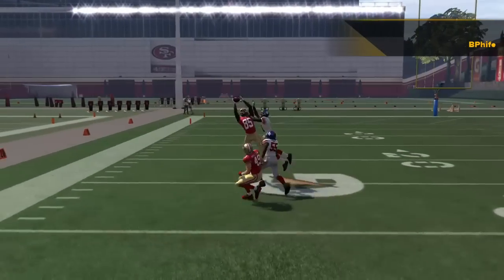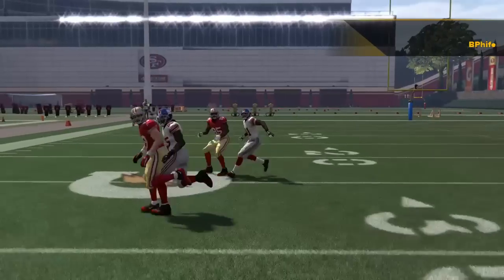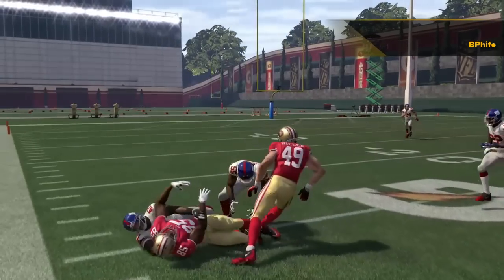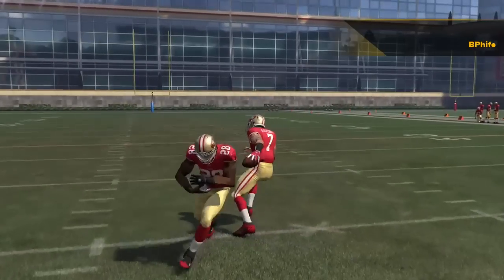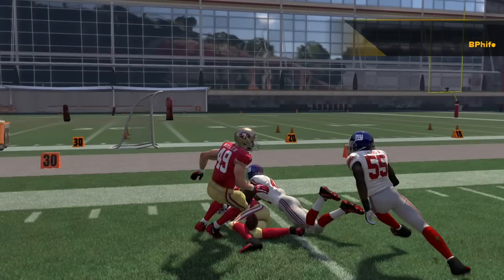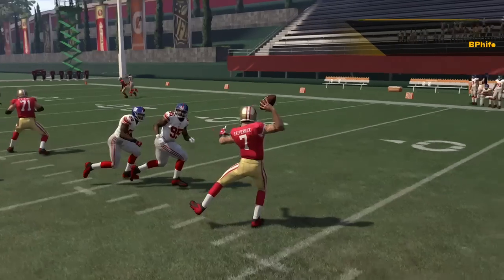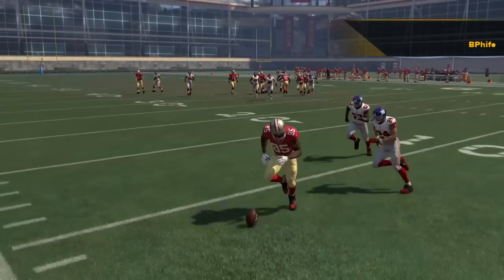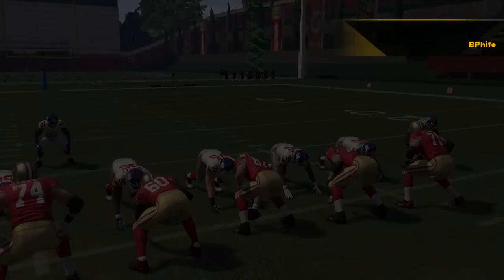Madden 16: QB rollout throws and finally incompletions done right.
Shout out's (below)

BPhife's Big 3:
- Vision
- Execution
- Tools

Thanks for viewing this video show me your feedback thumbs down / thumbs up / comment / share - stay busy dudes and dudettes!

PSN: akaBphife
XBL: BPhife